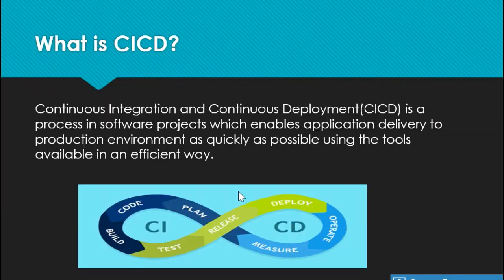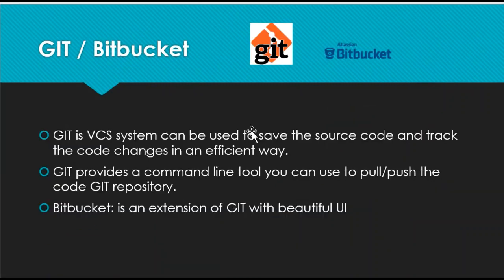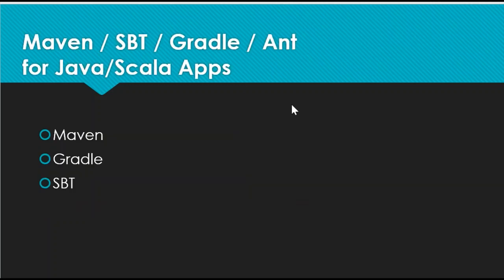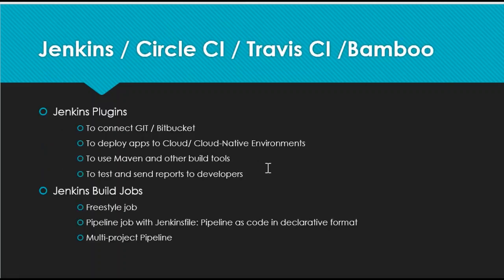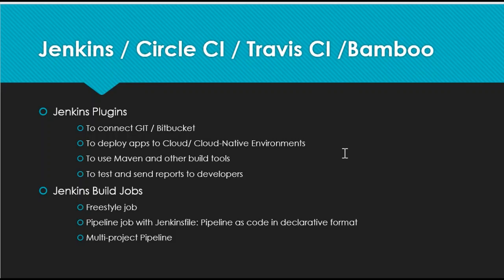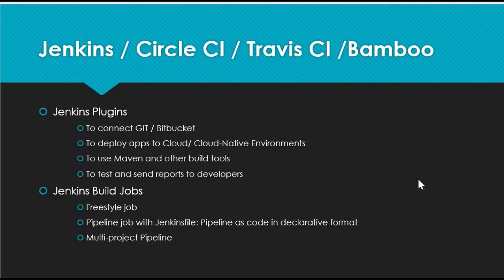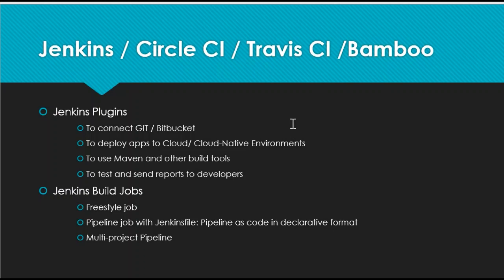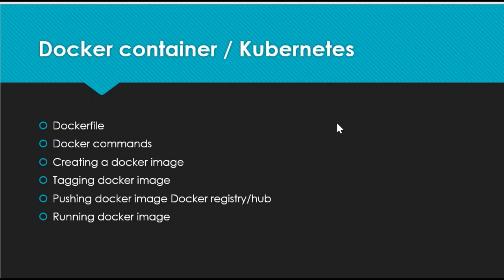What is CICD? How CICD Pipeline Works?(Part-1) [ DevOps ]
CICD (Continuous Integration & Continuous Deployment) process is an important stage in any software project life cycle. CICD Pipeline enables the faster application deployment on DTAP environments. In this video I am explaining how we can leverage the tools available in the market and how to implement CICD pipeline using Jenkins, Docker, Maven and GIT.